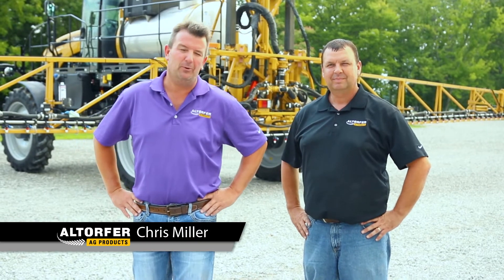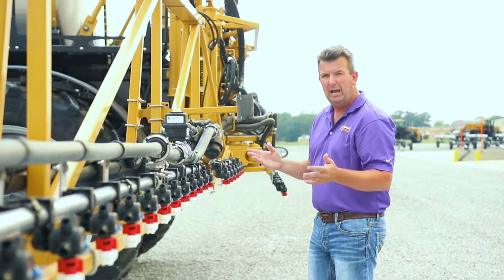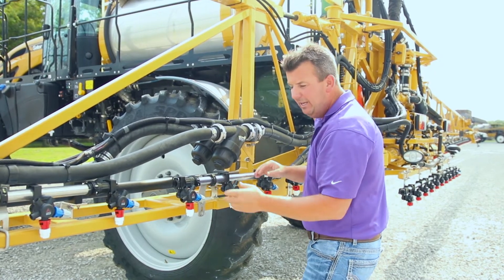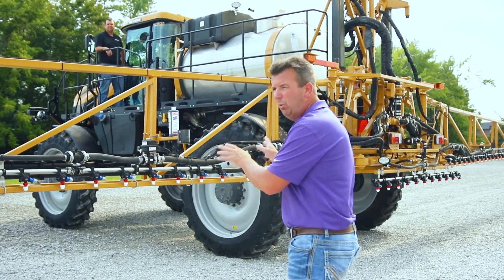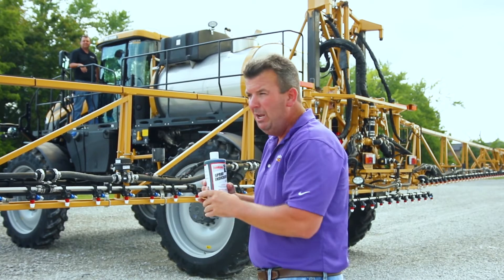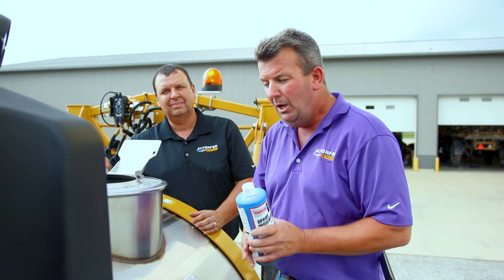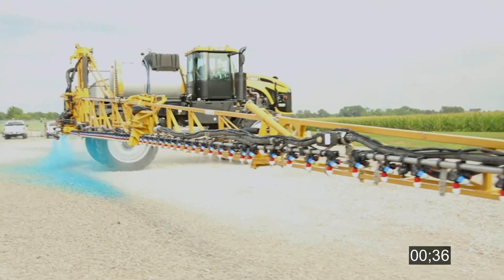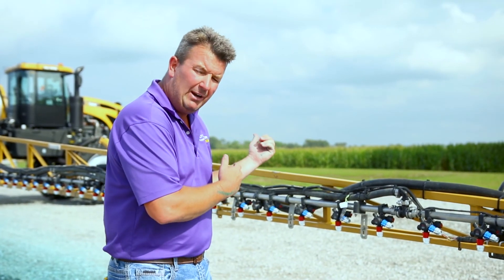RoGator B Series Spray Test – Altorfer Ag Products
In anticipation for the release of the all new RoGator C Series, this video showcases how all sprayers, regardless of the color of the hood, have primed and delivered product from the tank to the booms and to the field.  The new 2018 RoGator C Series will change the game.  Check out the 2nd part of this video when we run the same test and demonstrate our new technology LiquidLogic in a 2018 RG1100C.

The traditional sprayer took approximately 1 minute and 15 seconds and 62 gallons of water to fully prime the booms.  Both tests were run at 35 psi with 04 nozzles on 120 foot booms.